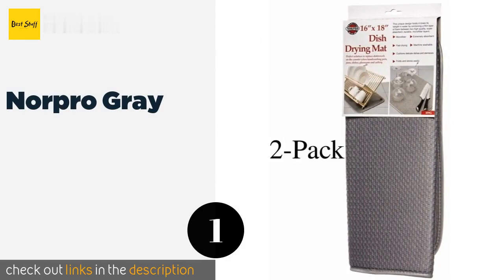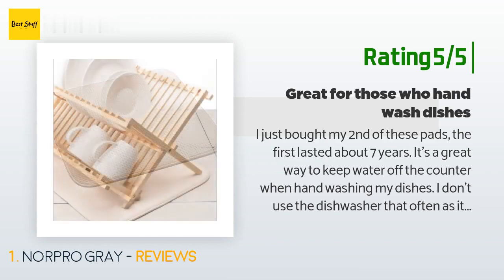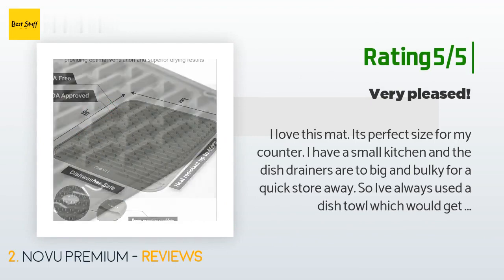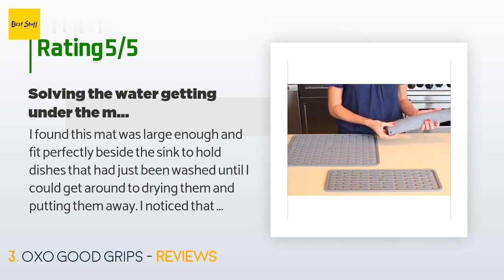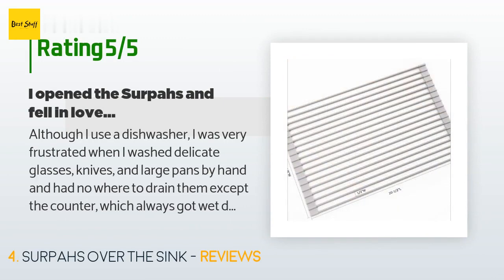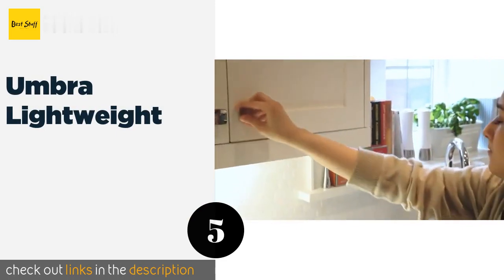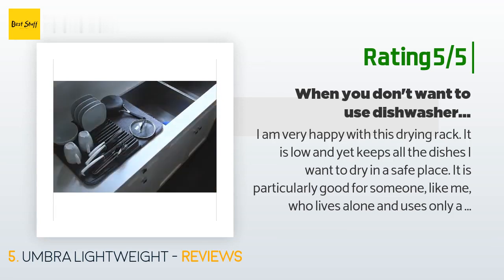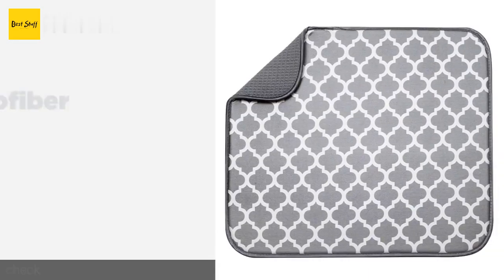🌵7 Best Dish Drying Mats 2020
1 - Norpro Gray:
✅ Amazon US
🌏 Amazon International

2 - Novu Premium:
✅ Amazon US
🌏 Amazon International

3 - Oxo Good Grips:
✅ Amazon US
🌏 Amazon International

4 - Surpahs Over The Sink:
✅ Amazon US
🌏 Amazon International

5 - Umbra Lightweight:
✅ Amazon US
🌏 Amazon International

6 - Joseph Joseph Flume:
✅ Amazon US
🌏 Amazon International

7 - S T Microfiber:
✅ Amazon US
🌏 Amazon International